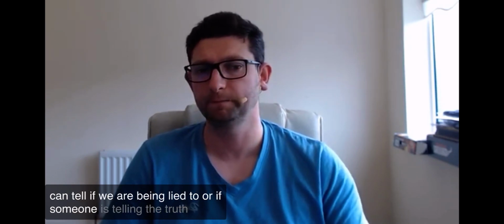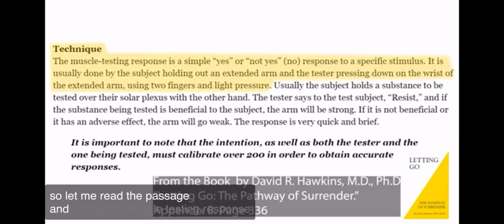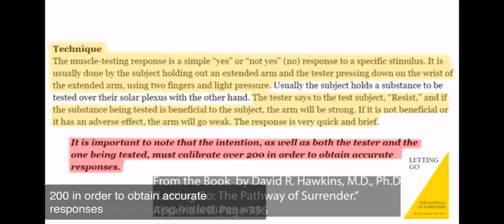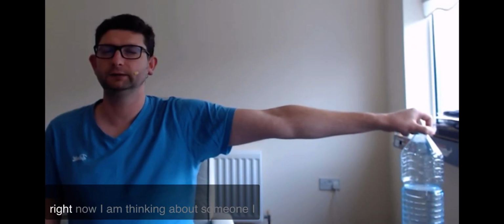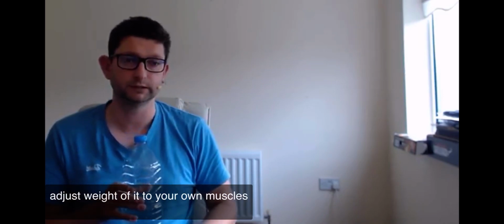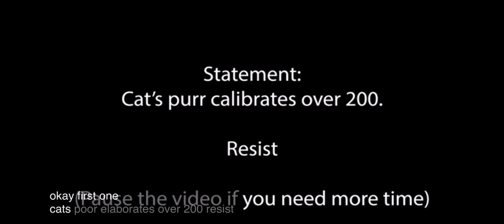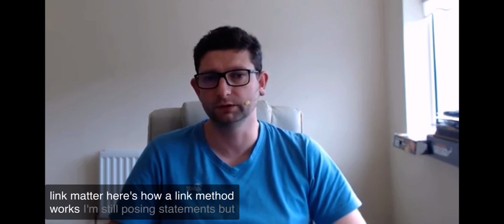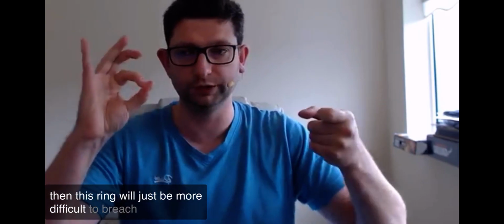Metode de calibrare - Scara Hawkins